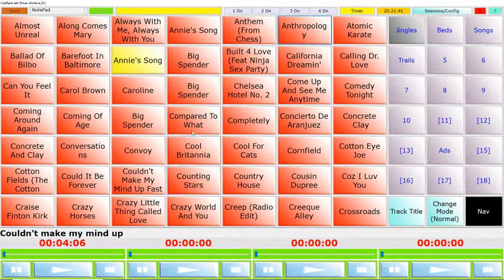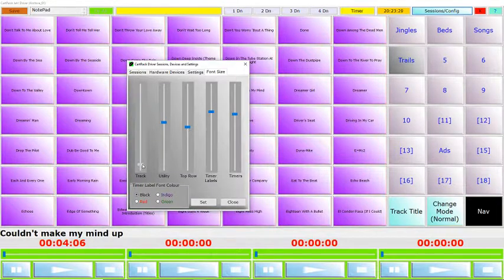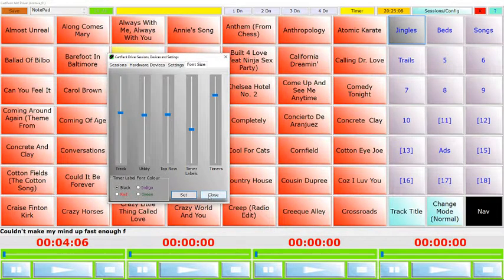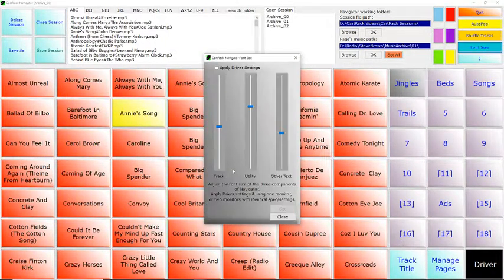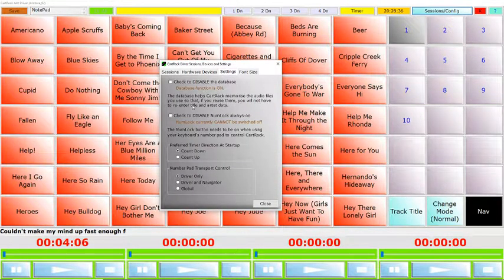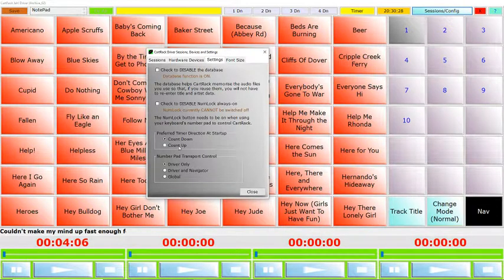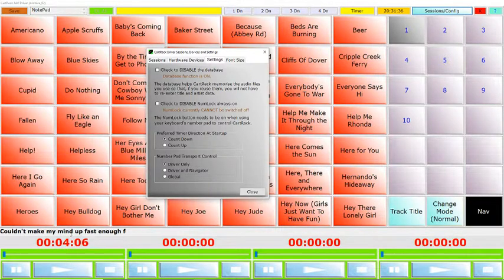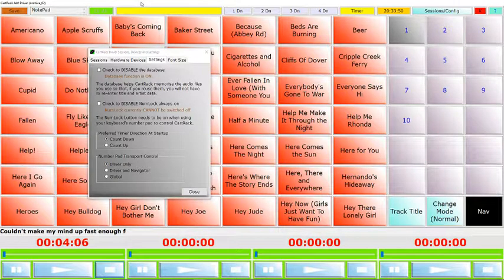CartRack 05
CartRack Driver Settings and Font Sizes